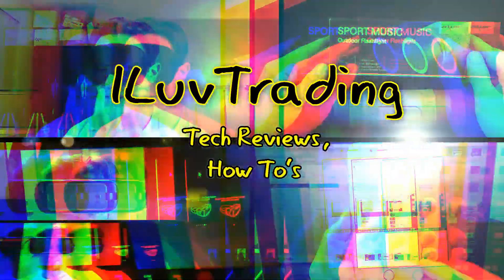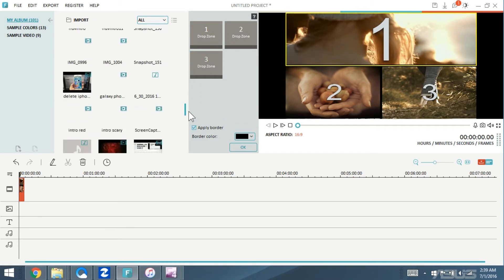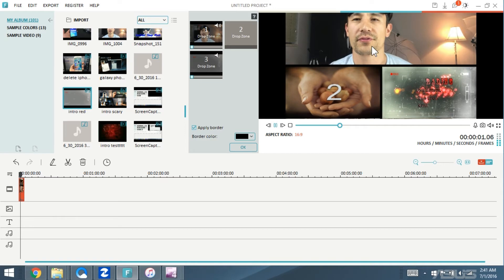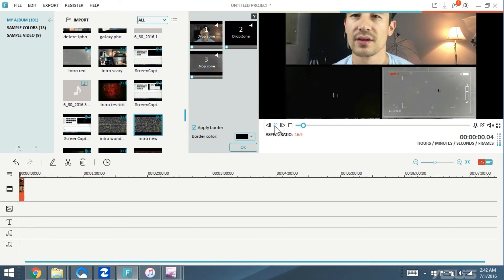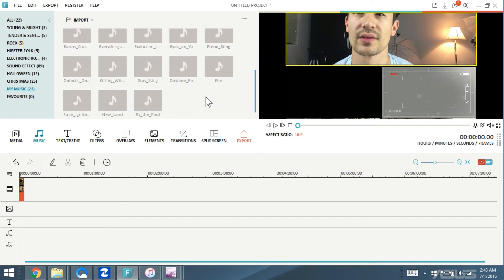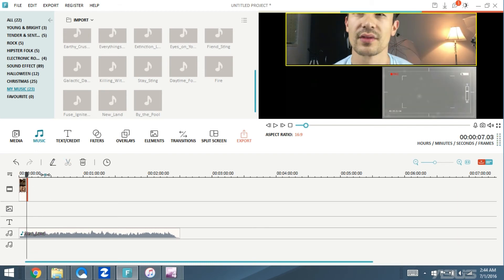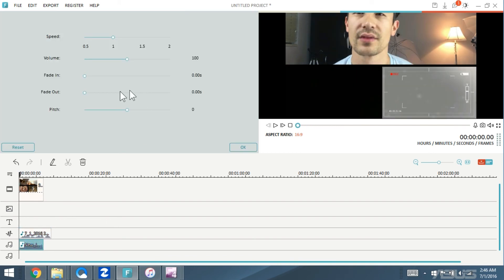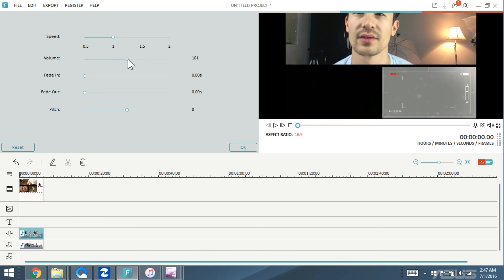How to Use Split Screen, Add Music & Voice Over | WonderShare Filmora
Learn how to add two to six videos in one video clip using the split screen function /multi-screen template), add music and a voiceover  (narrate) /within the Wondershare Filmora video editing program.
Please note that the split screen template feature is only a template. You can also add multiple videos in one video clip using the PIP feature.

WonderShare Filmora